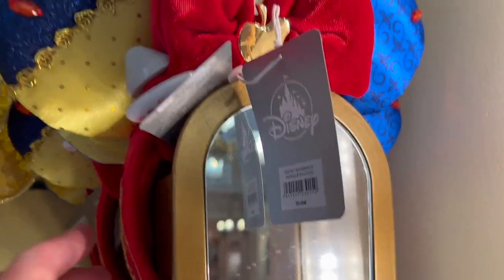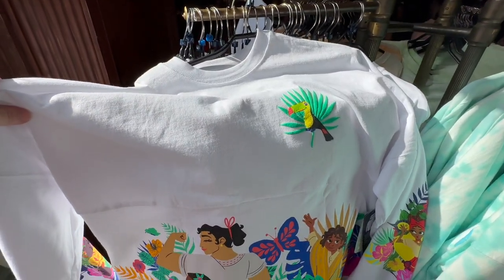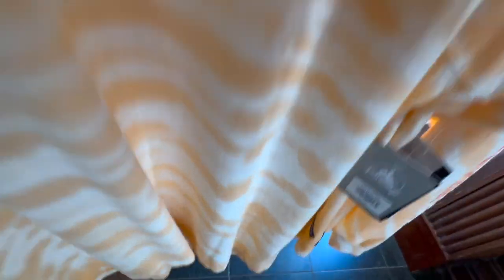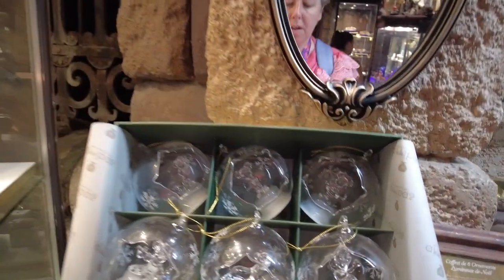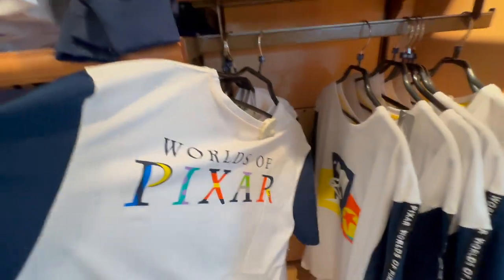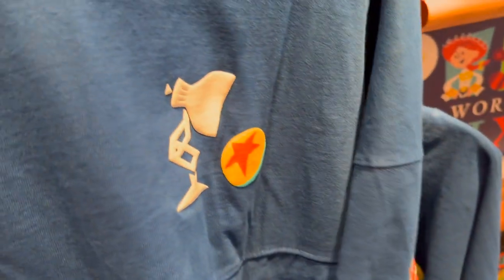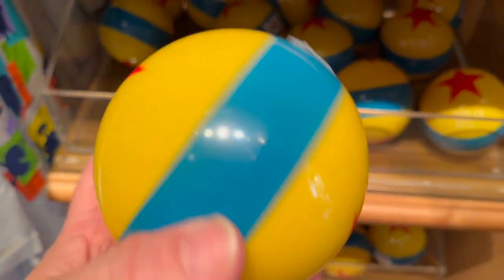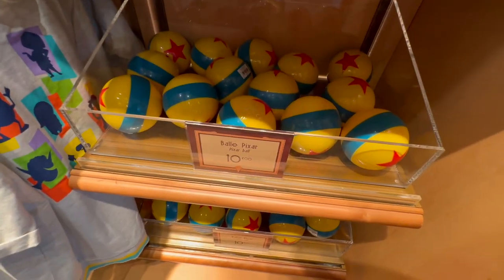Pixar and Princess Disney Merchandise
DLP Shopping new Princess and Pixar Merchandise

⛔Rules for comments:
(under pain of suppression)
- No spam, no ads or personal promotion and professional...
- No inappropriate comments or INSULTANTS
 (inappropriates comments on the physical, the behavior
  or the place of the video and other)